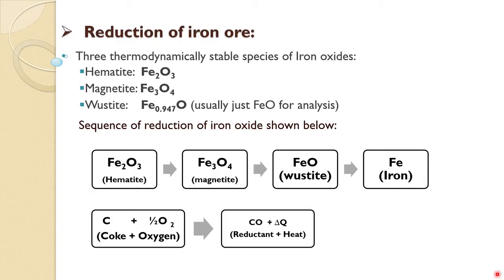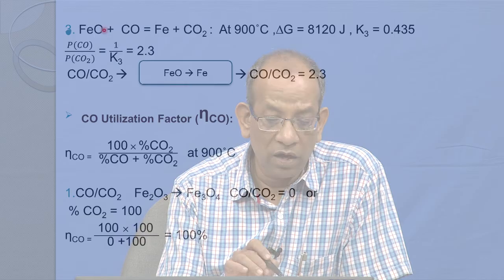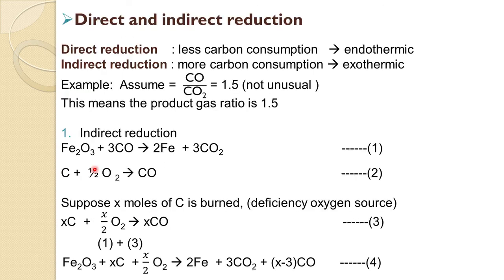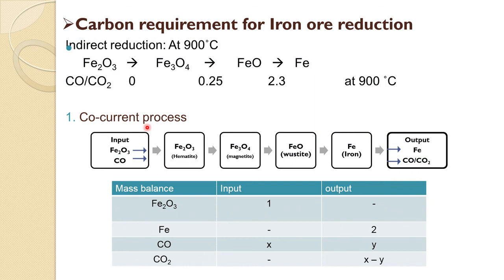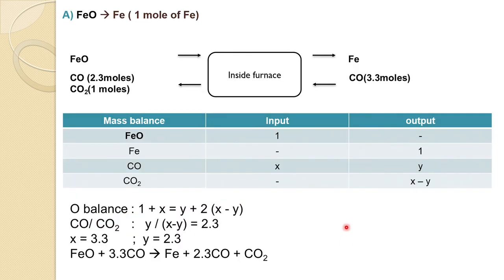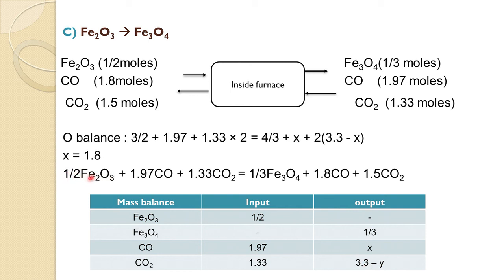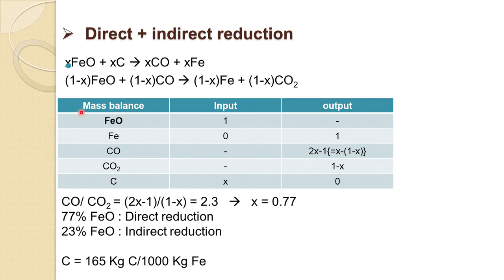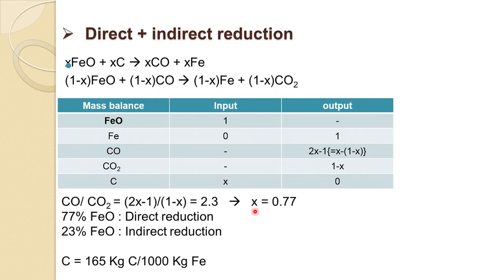Iron Making Lecture 12